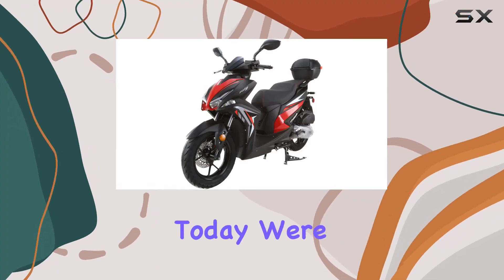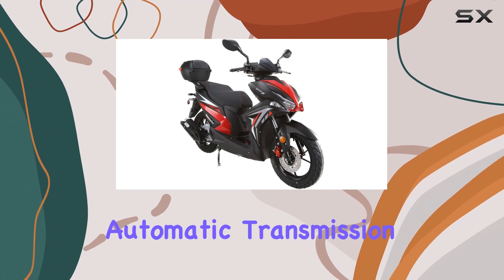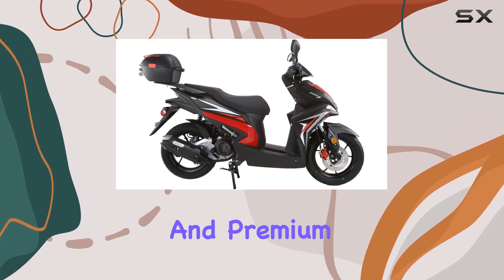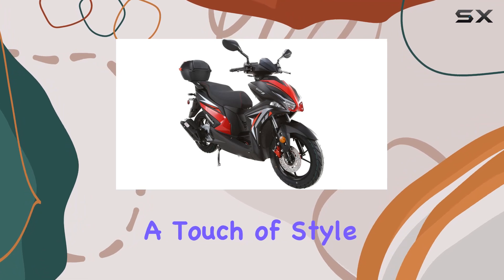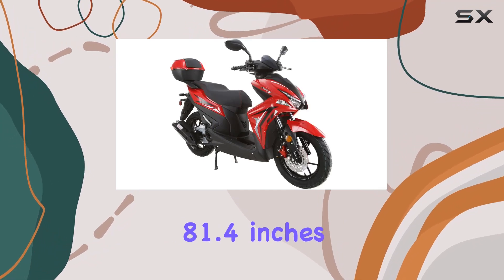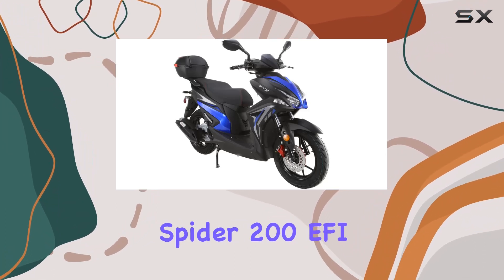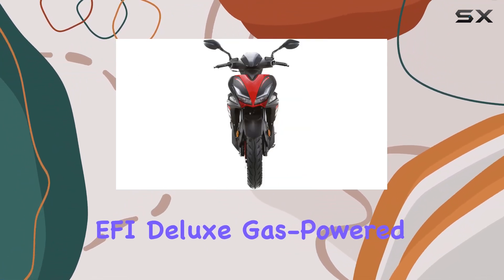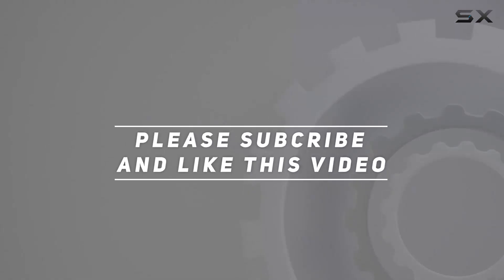Unleashing the HHH Spider 200 EFI: Gas-Powered Street Scooter Review!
0:00 Intro
0:06 Review

Things that we mentioned in this video:
HHH Spider 200 EFI : B0C63NK87W